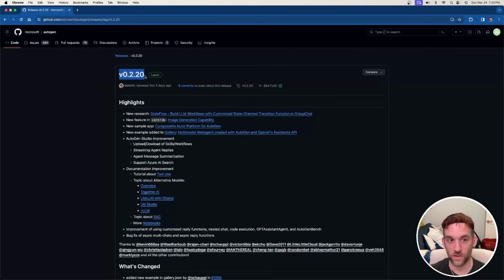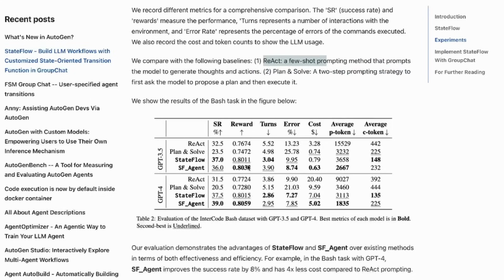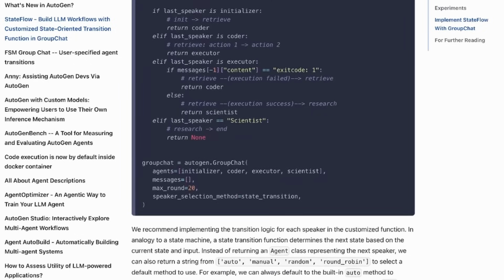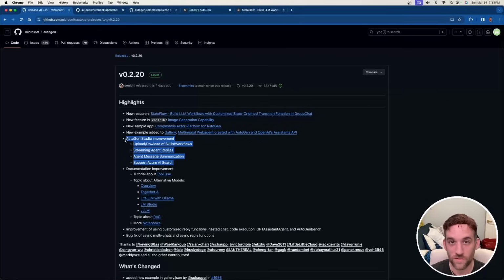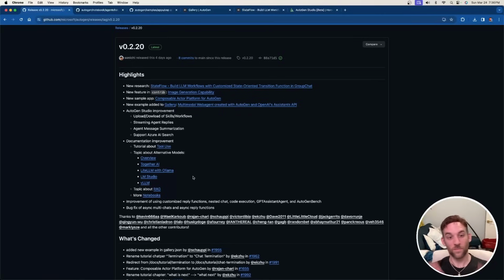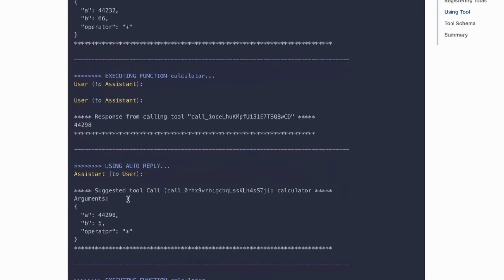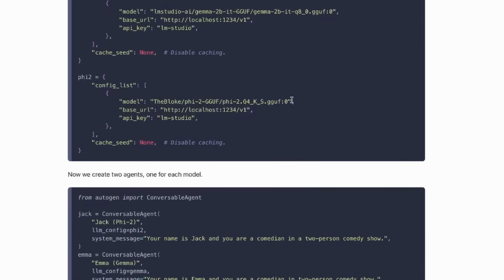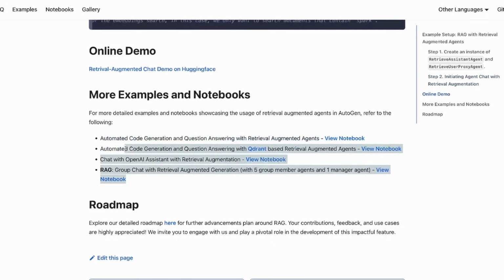Big AutoGen UPDATE 0.2.20 | Share Workflows and Skills UI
Hello and welcome to Day 26!  We are going to go over a big update from AutoGen covering quite a few topics.  We go over new chats, UI Updates, and some things they are working on for the future.  Let's dive in and get started!

📖 Chapters:
00:00 Intro
00:28 Stateflow
02:17 Stateflow Code
04:05 Image Gen Agents
04:48 Updated Gallery
05:28 AutoGen Studio UI Updates
07:11 Create Tools
09:39 Better Local LLMs
10:52 RAG Agents
12:15 My Thoughts